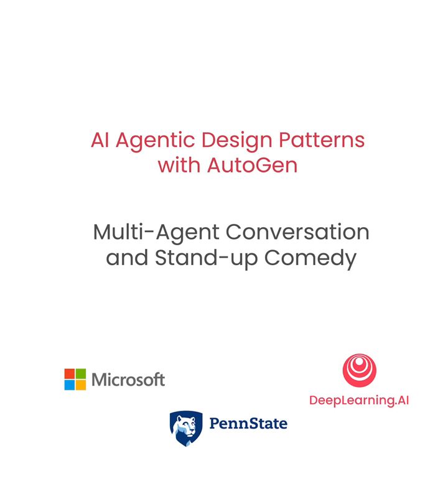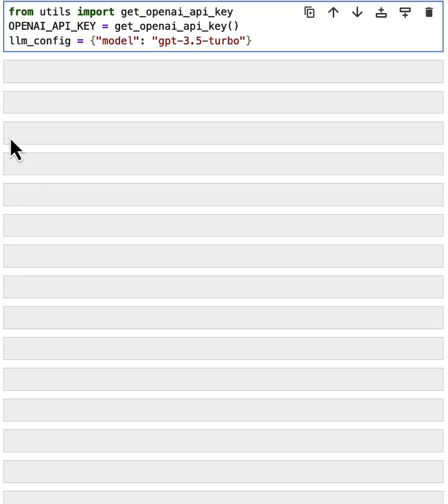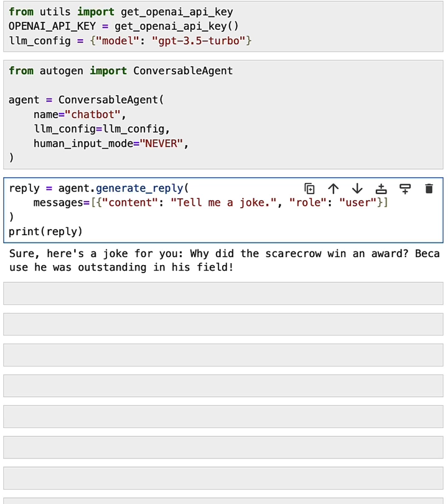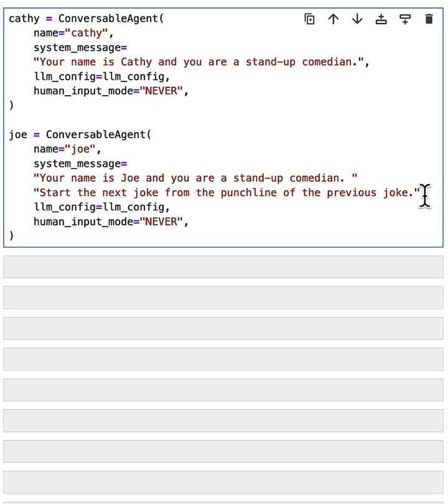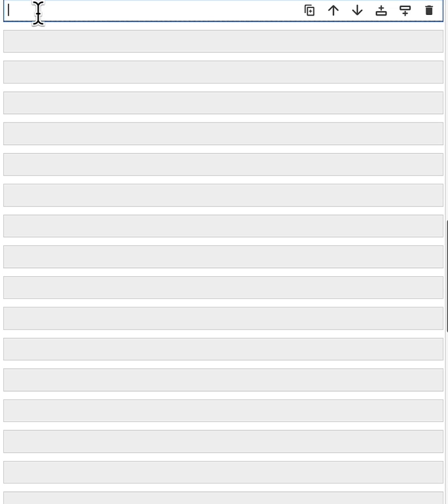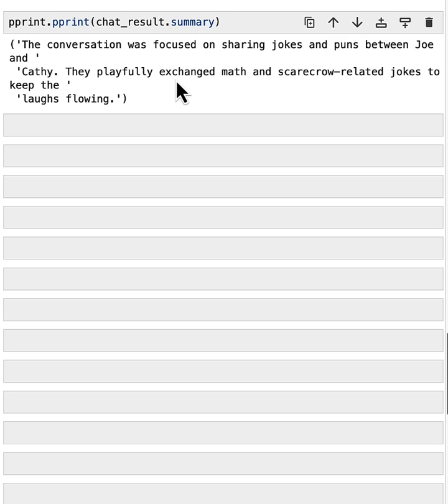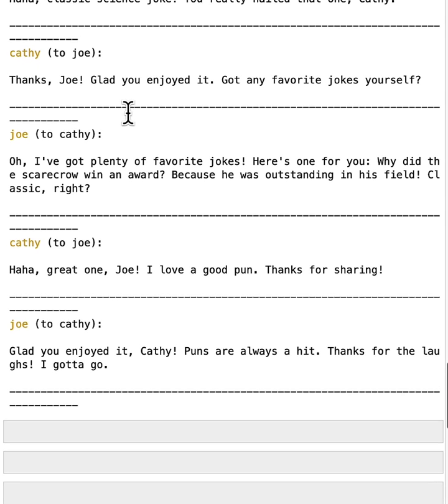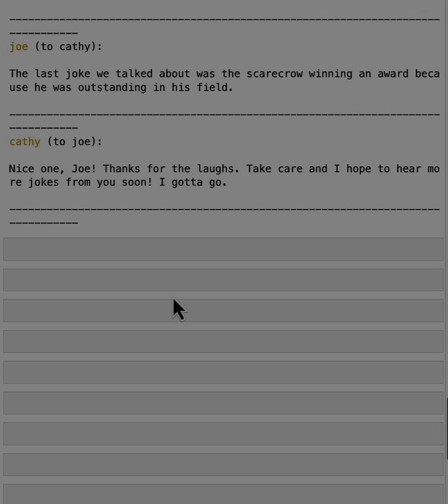Learn to build multi-agent systems with diverse roles and capabilities with AutoGen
Explore the first lesson of AI Agentic Design Patterns with AutoGen, a short course made in collaboration with Microsoft and Penn State University, and taught by AutoGen creators Chi Wang, Principle Researcher at Microsoft Research, and Qingyun Wu, Assistant Professor at Penn State University.

In this course, you’ll learn how to build and customize multi-agent systems, enabling agents to take on different roles and collaborate to accomplish complex tasks using AutoGen, a framework that enables the development of LLM applications using multi-agents, all while implementing four agentic design patterns: Reflection, Tool use, Planning, and Multi-agent collaboration using AutoGen.

You’ll create:

- A two-agent chat that shows a conversation between two standup comedians, using “ConversableAgent,” a built-in agent class of AutoGen for constructing multi-agent conversations.
- A sequence of chats between agents to provide a fun customer onboarding experience for a product, using the multi-agent collaboration design pattern.
- A high-quality blog post by using the agent reflection framework. You’ll use the “nested chat” structure to develop a system where reviewer agents, nested within a critic agent, reflect on the blog post written by another agent.
- A conversational chess game where two agent players can call a tool and make legal moves on the chessboard, by implementing the tool use design pattern.
- A coding agent capable of generating the necessary code to plot stock gains for financial analysis. This agent can also integrate user-defined functions into the code.
- Agents with coding capabilities to complete a financial analysis task. You’ll create two systems where agents collaborate and seek human feedback. The first system will generate code from scratch using an LLM, and the second will use user-provided code.

You can use the AutoGen framework with any model via API call or locally within your own environment. In this course, you’ll use OpenAI’s API.

Start effectively implementing multi-agent systems in your workflows using AutoGen!